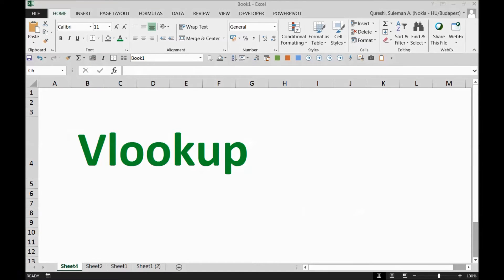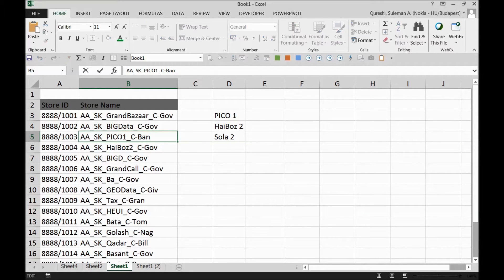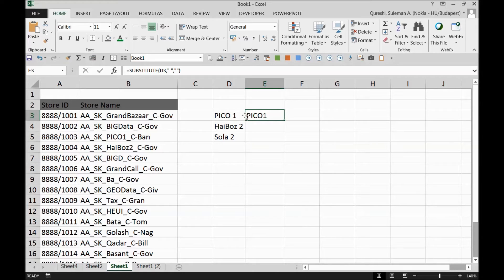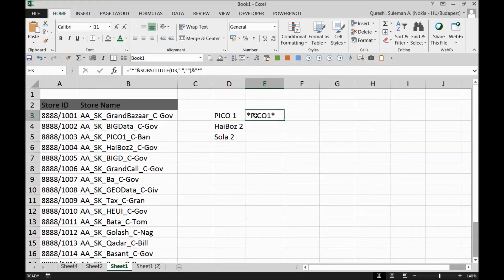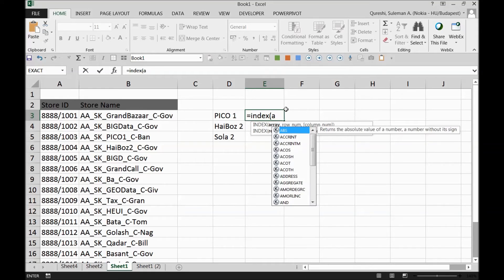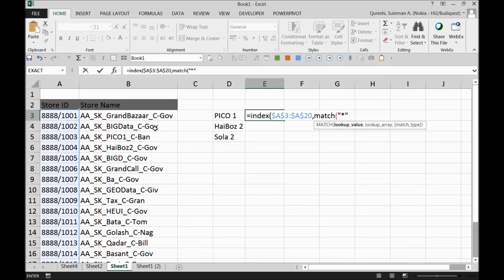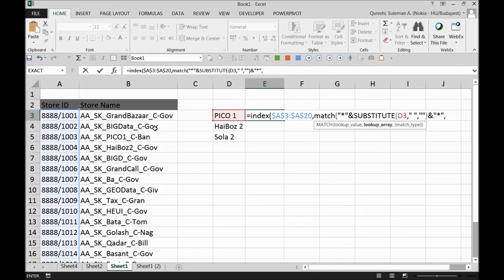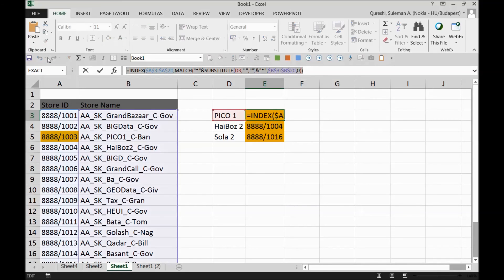How to lookup partially matched values? Crazy lookup in Excel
Real workplace problem, when you need to lookup one value in Excel but you have part of the information and you need to figure out corresponding values. Simple solution to find values by only small part of the cell.